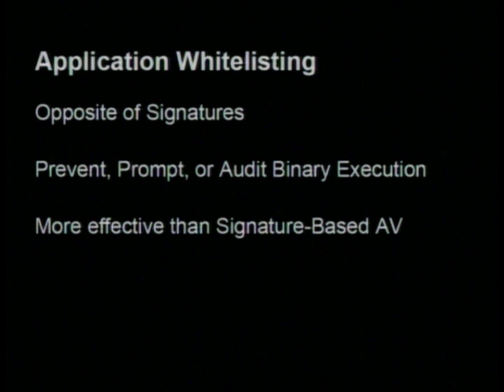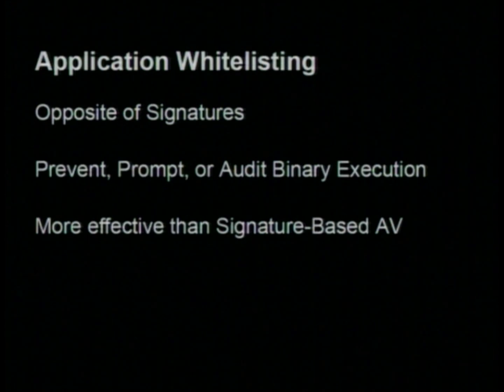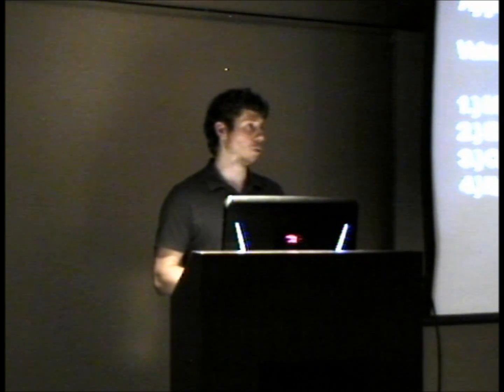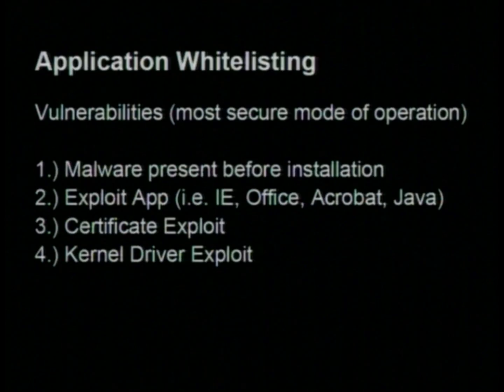itSoftware-NEOISF- Vulnerabilities of Application Whitelisting